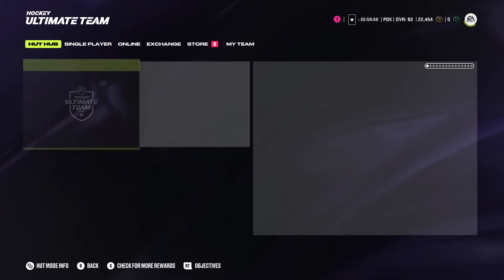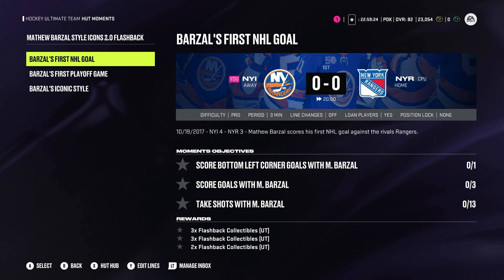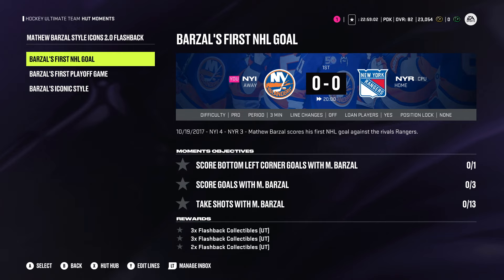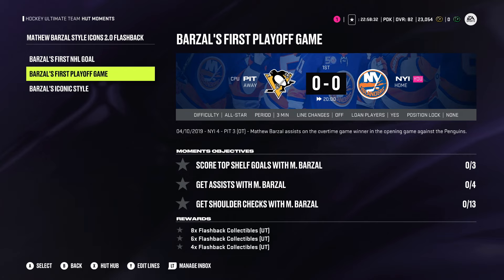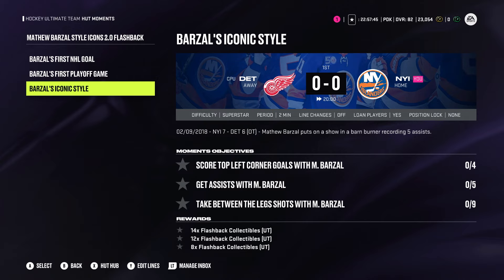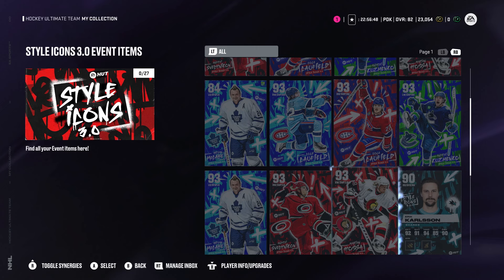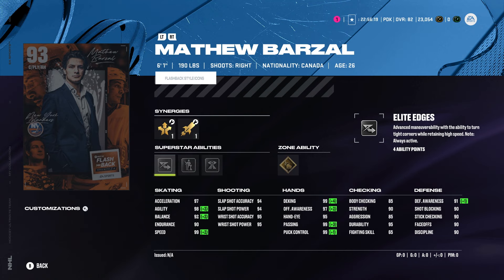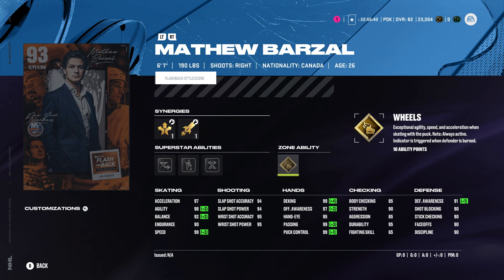*NEW* FREE 93 STYLE ICON BARZAL HUT CARD IN NHL 24 HUT! HOW TO EARN FAST & EASY HUT MOMENTS CARD!